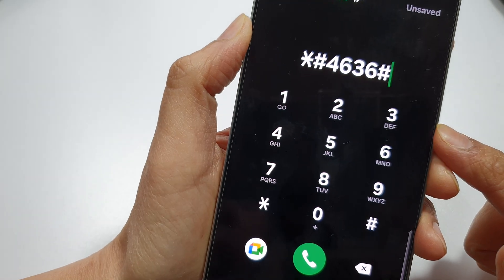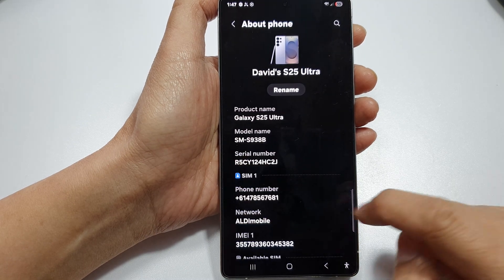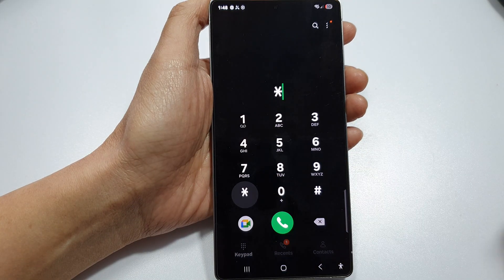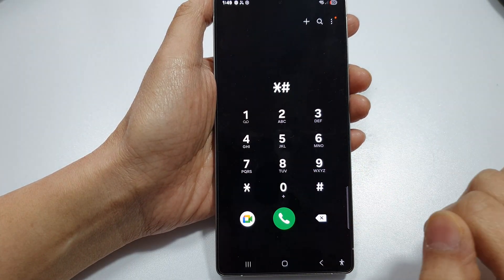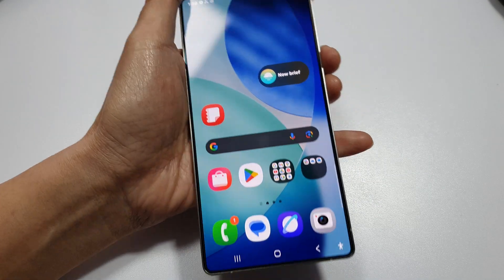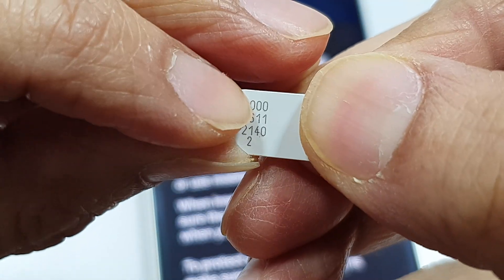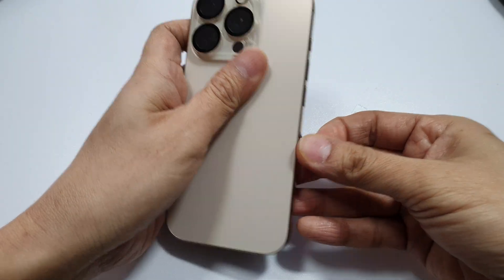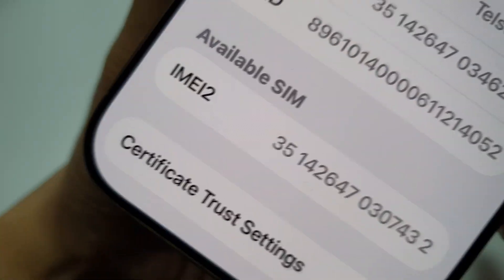How to Find SIM Card ICCID Number on Samsung Phone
In this video, I'll show you the fastest way to locate your SIM Card ICCID number on any Samsung Galaxy phone, including the S25, using an easy built-in method. Whether you're switching carriers, setting up eSIM, or need the ICCID for customer support, this guide has you covered. Plus, I'll explain how to restore your deleted messages using Samsung Cloud backup so you never lose important texts again!

📌 This video also covers topics:
✅ How to restore deleted messages on Samsung using Samsung Cloud
✅ Where to find eSIM or SIM ICCID info on Galaxy S25
✅ Understanding the difference between ICCID, IMEI, and EID numbers